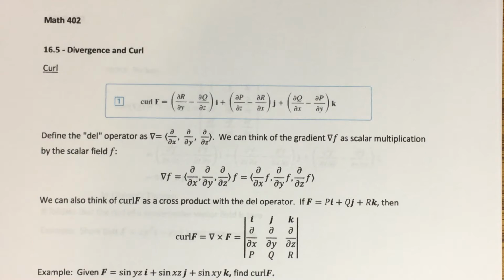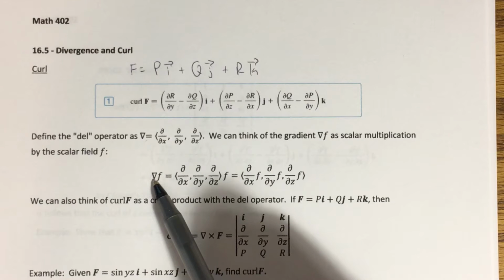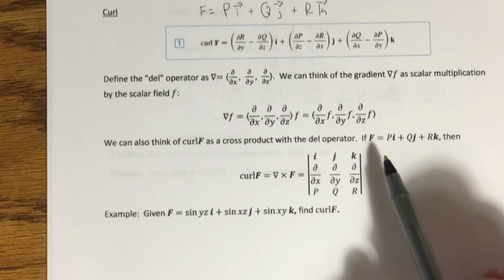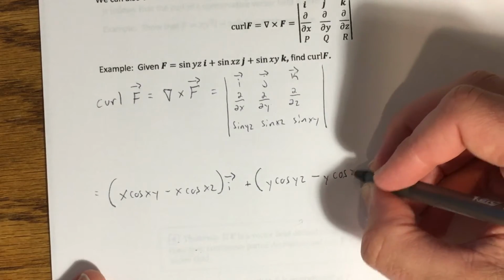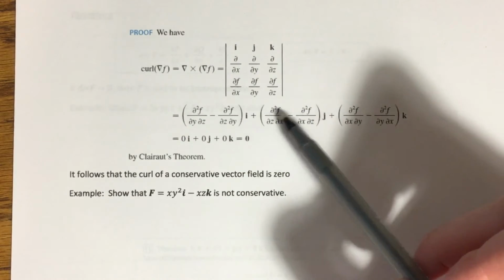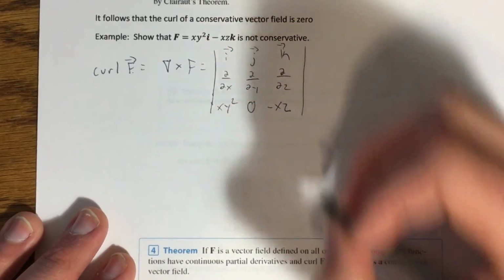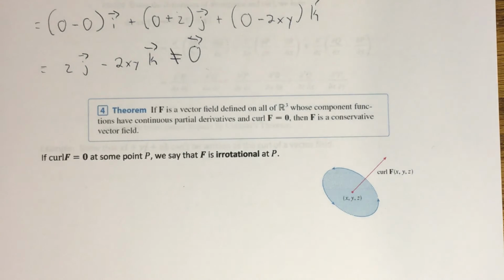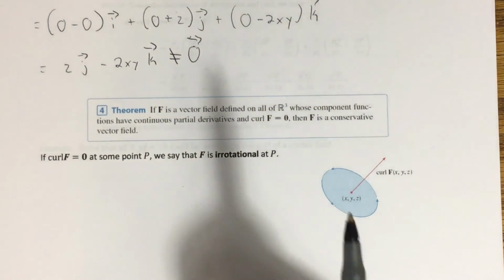16.5 - Curl and Divergence (Part 1)